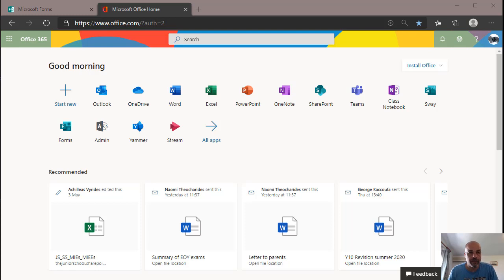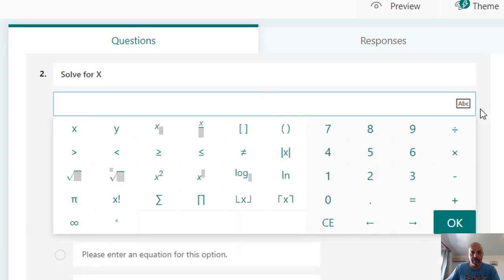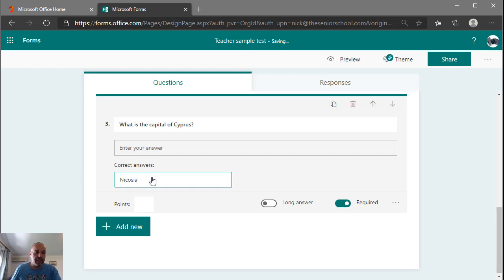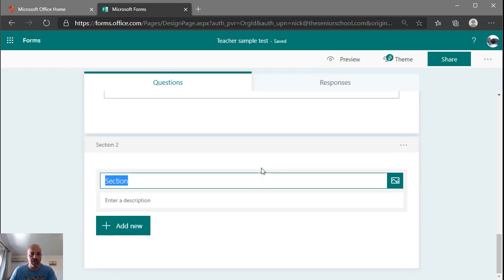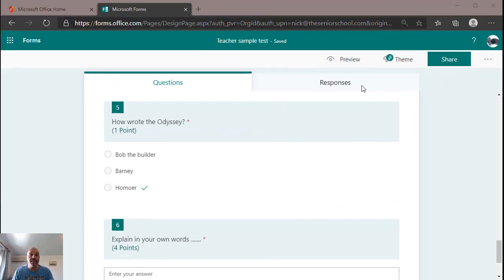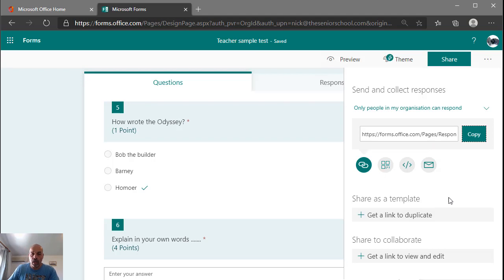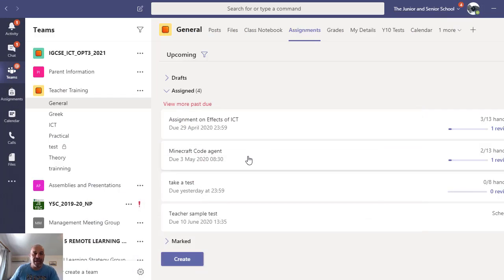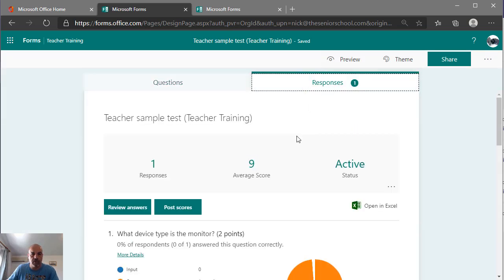Microsoft Forms for Assessment with Teams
In this tutorial I go over the use of Forms for assessment with Teams.
Creating a quiz, Multiple choice questions, text answers (single word, short and long text), use of Sections, grading text answers …
Applying settings like who can take the test, active days and times of the test
Distributing a Forms quiz in Teams as an assignment and where the Forms is saved when distributed in a Team.